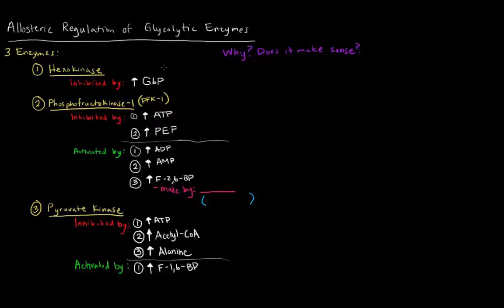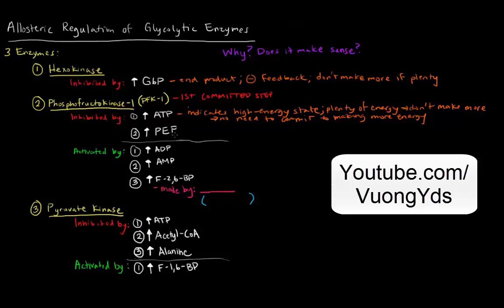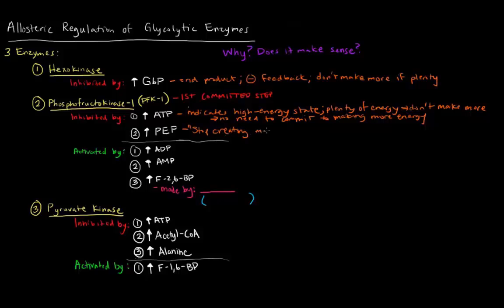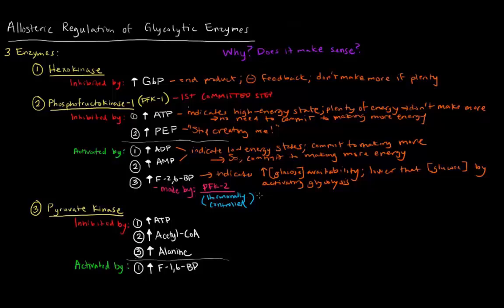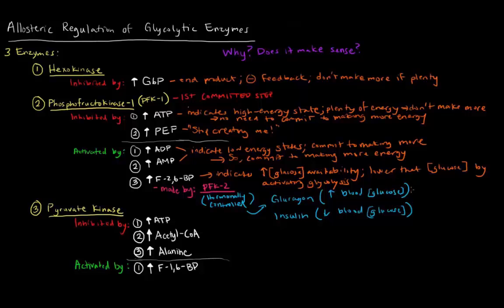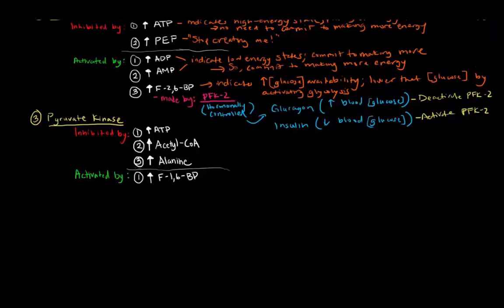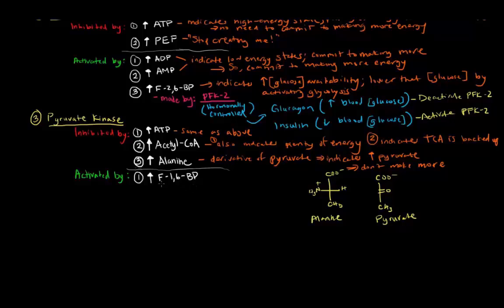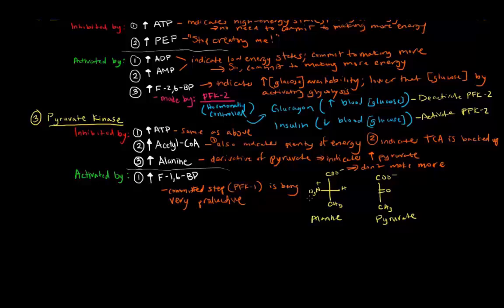Đường phân - Điều hòa dị lập thể [HS5/80]